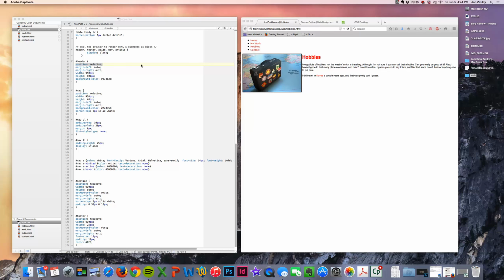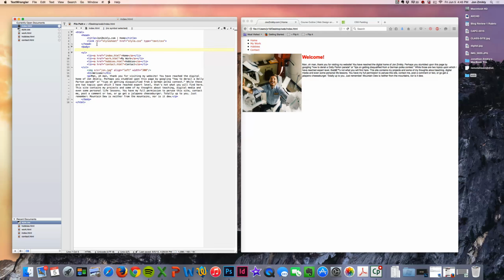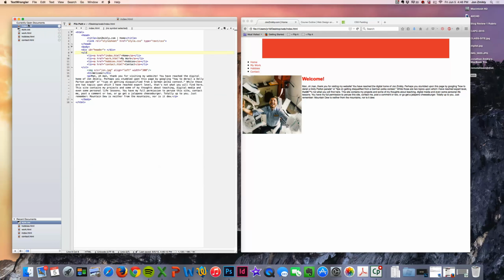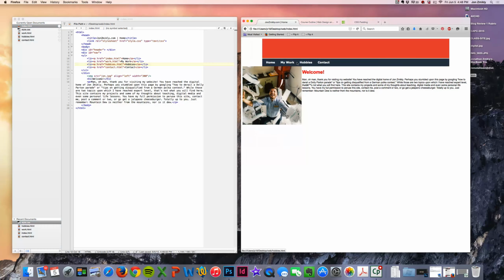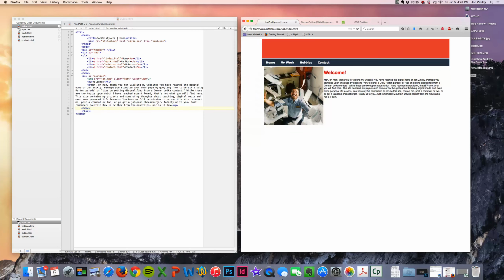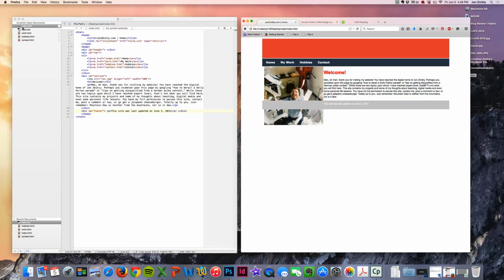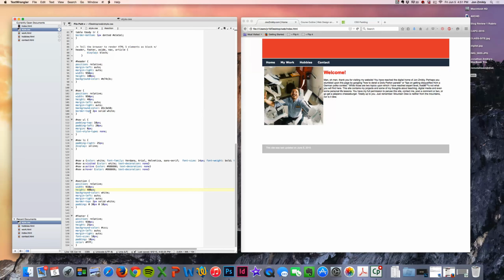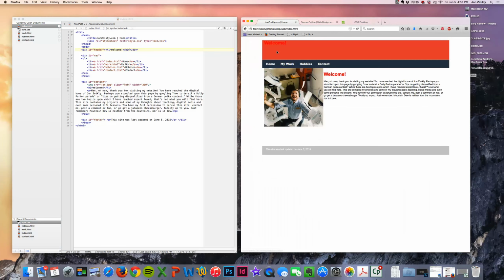Adding CSS to HTML Website